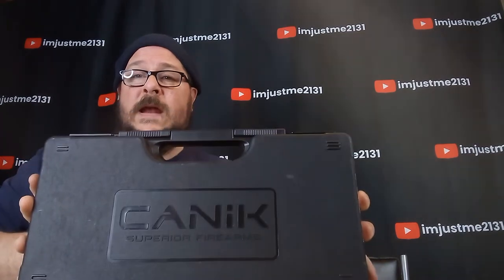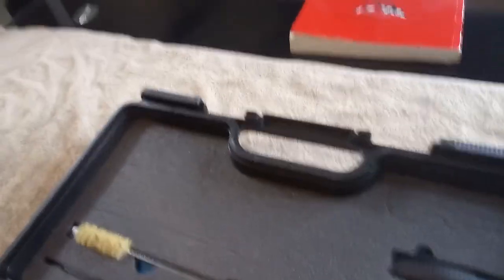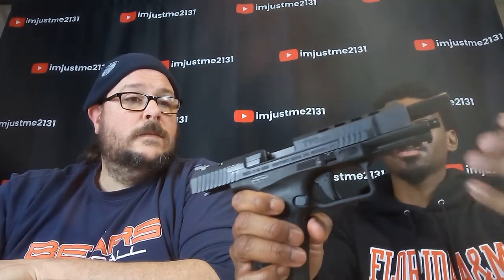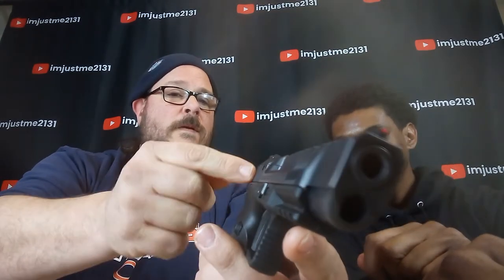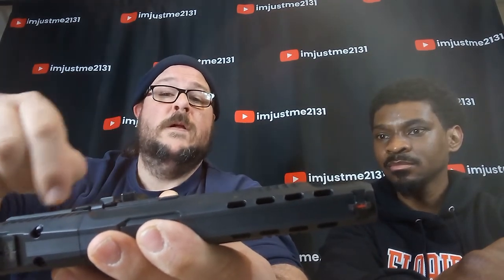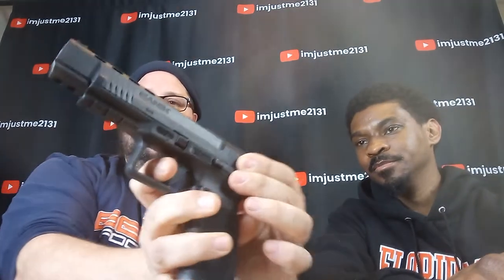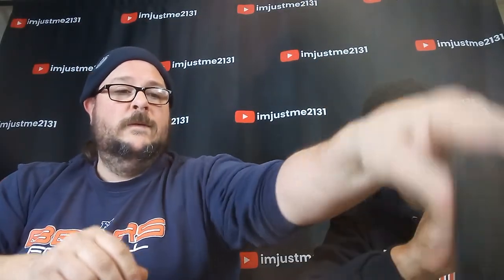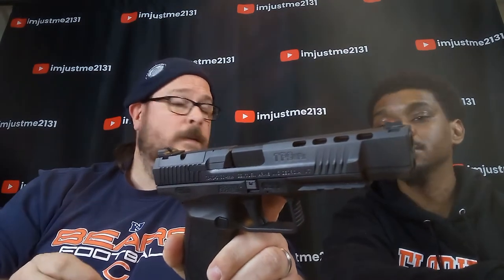Canik TP9 SFX first look .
first review for Canik TP9 SFX